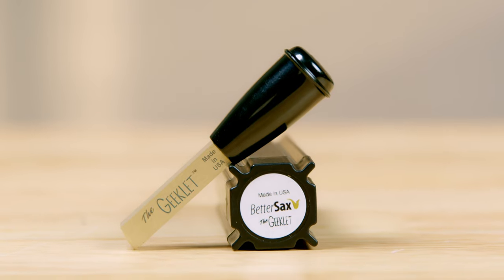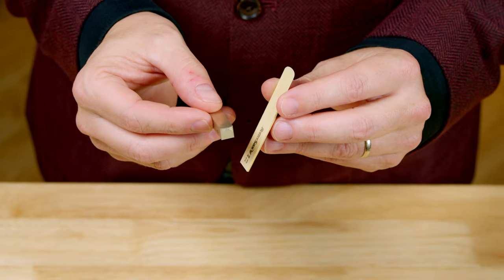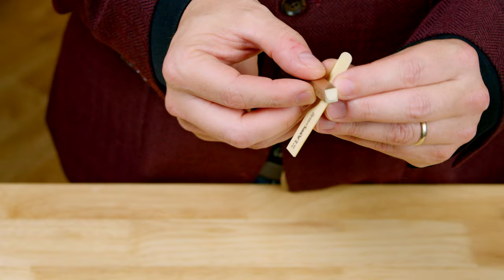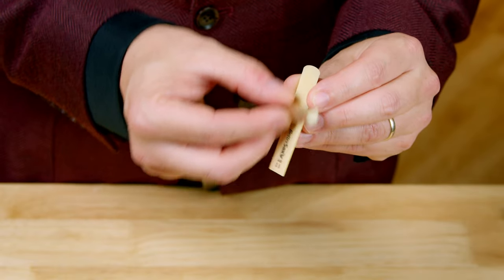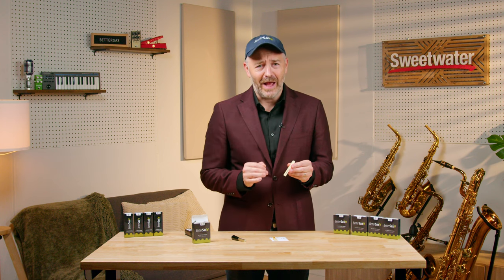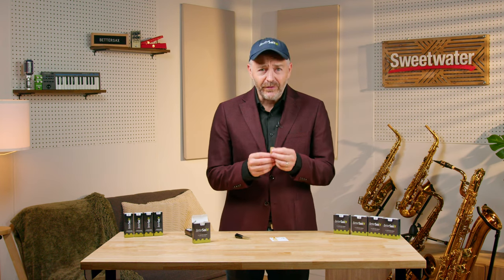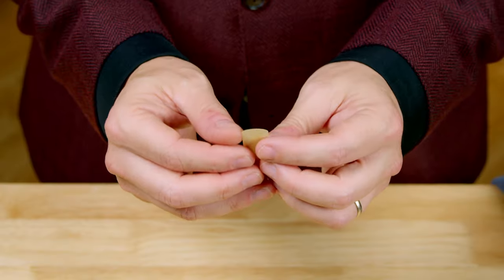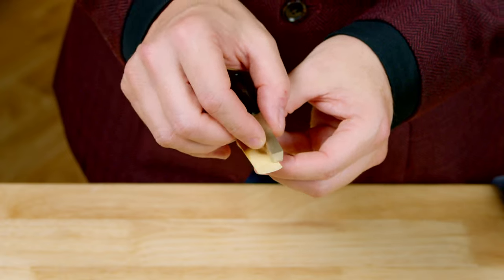BetterSax Presents: The Geeklet — Customize Your Tones & Contour to Suit Your Sax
Jay Metcalf founded BetterSax with the intention of reimagining the education and mastery of the saxophone, following his revelation that the classical and so-called “modern” approaches to jazz were becoming outmoded. Simply put, we need a better way of inspiring, learning, and applying what aspiring, novice, or pro saxophonists can achieve in the contemporary musical landscape. His journey led to him developing a mountain of material support, instructional resources, instruments, and tools, and a collaboration with ReedGeek resulted in the development of the Geeklet. This distinct tool allows you to contour and customize your reeds, ensuring you’re getting the support you need for your sound. Jay stopped by Sweetwater for a firsthand showcase of this game-changing chisel. Don’t let a bad reed out of the box stop your style — check it out!

00:00 — What Is the Geeklet?
00:45 — What Can the Geeklet Do?
02:01 — Outro

Visit DealZone for the best deals on demos, bundles, B-stock, and more